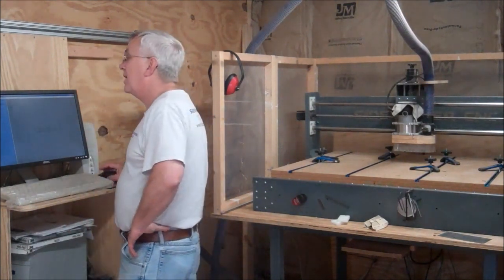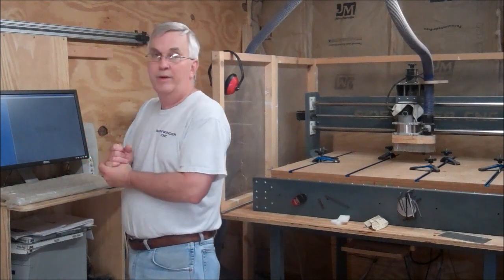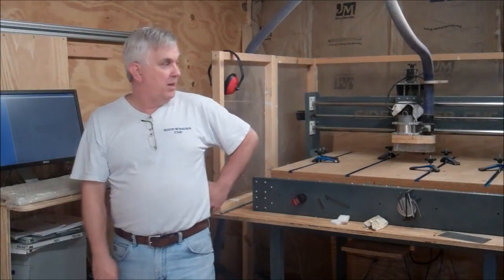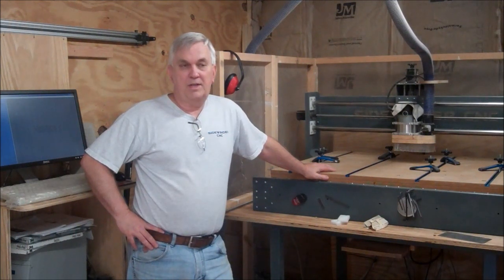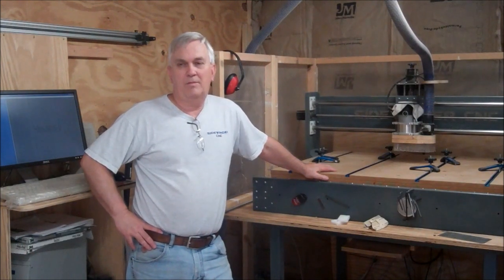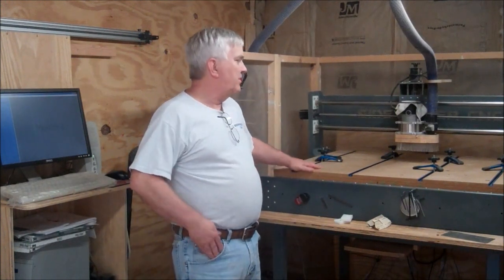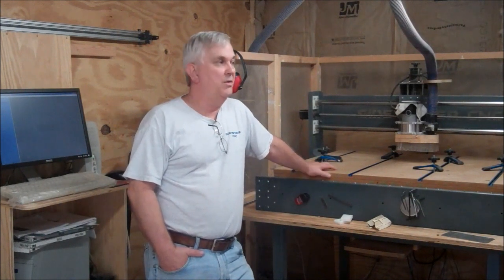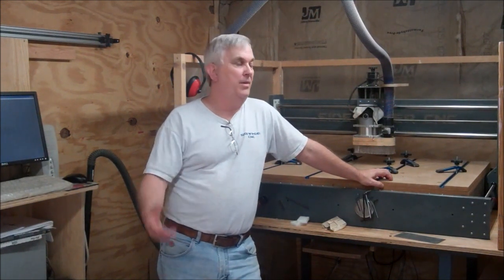Installing V-Carve Pro 7 5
Check out the new improved Dave Gatton CNC Parts Kits with Plans

Jeff @ Xylotex has added a forum for CNC builders.